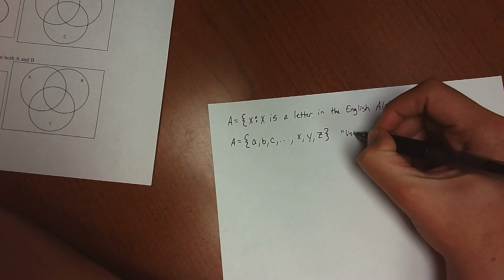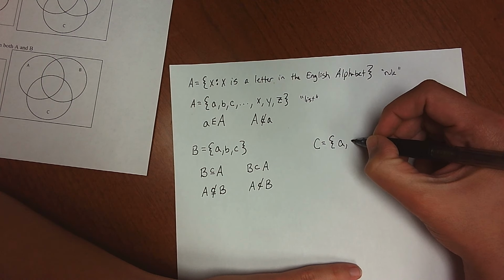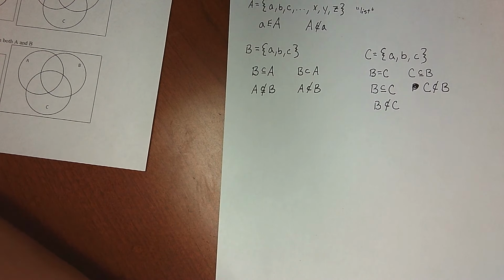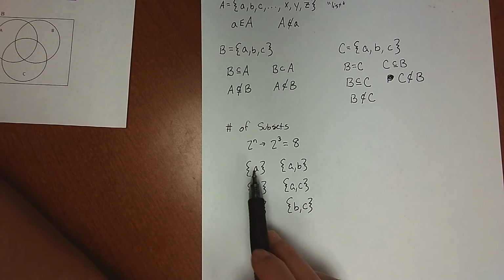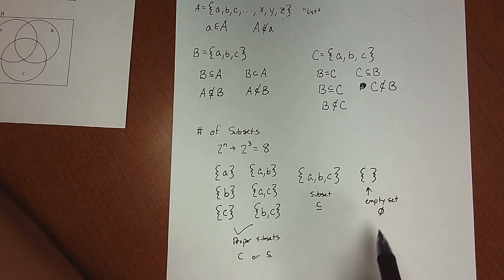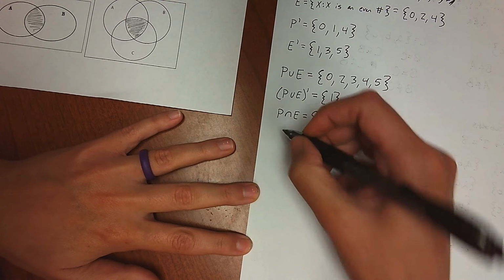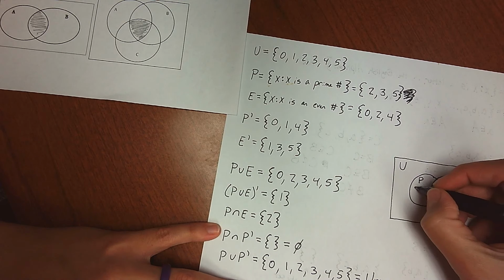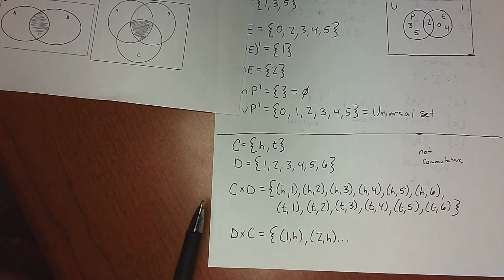Finite Notes 1.1- Sets and Set Operations